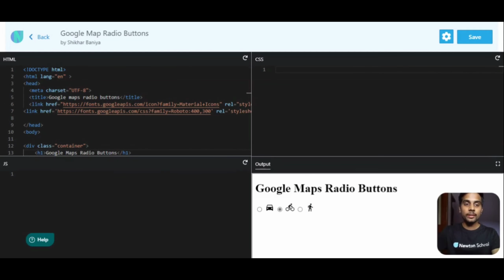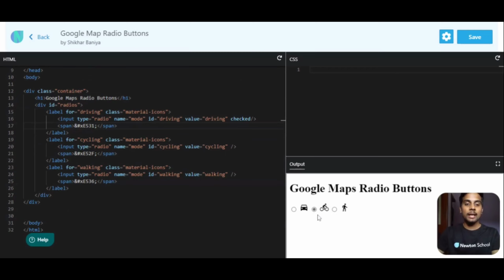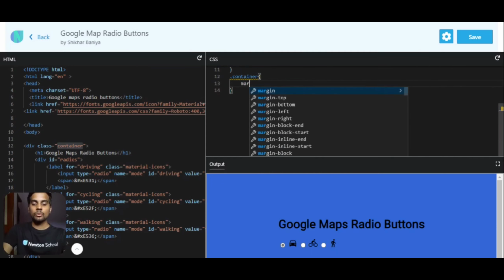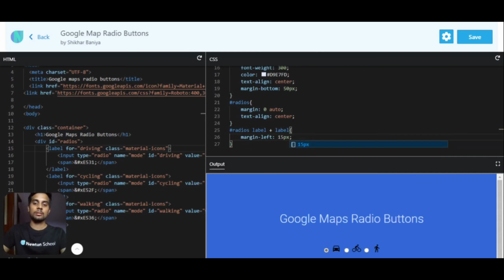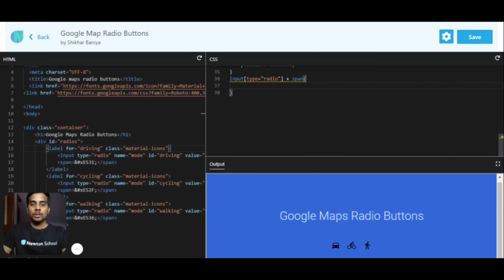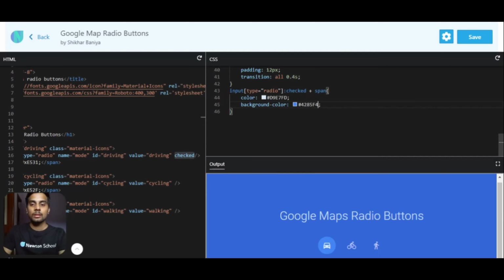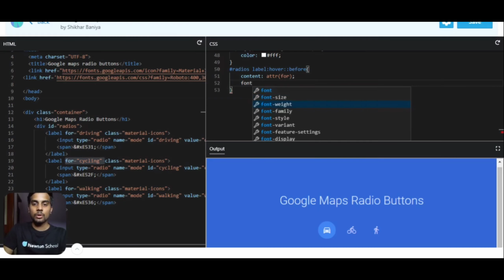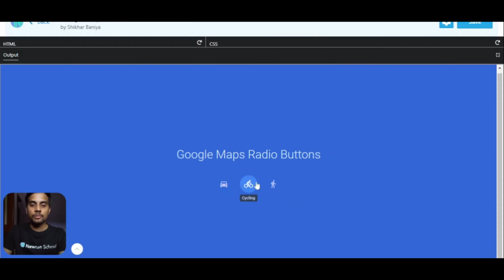How to create Google Map Radio Button | CSS MiniProject | HTML and CSS Tutorial | Step by Step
Hello Coders! Welcome to CSS Animation Blog. In this, we're going to see how to recreate the Google Map's Radio Button in Pure CSS. This Radio buttons are those which allows us to choose the option between Car, Bicycle and to walk. This is a great practice to understand how to edit and create custom radio buttons and style it accordingly.

0:00 - Introduction
1:02 - Newton School
2:16 - HTML
4:53 - CSS
17:07 - Conclusion